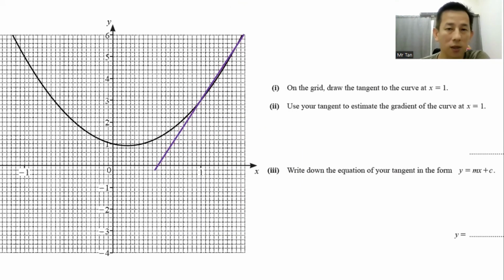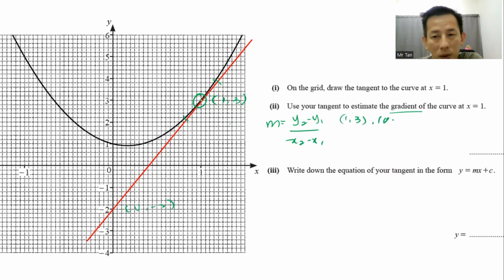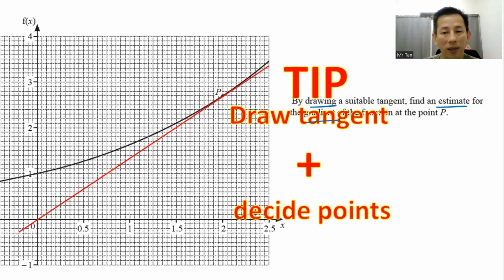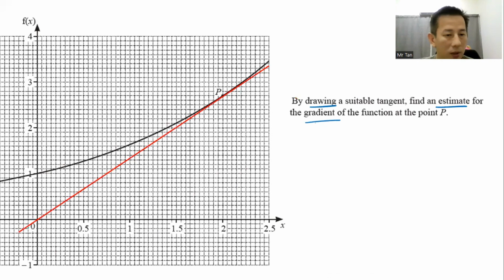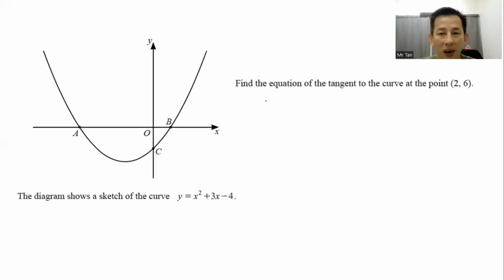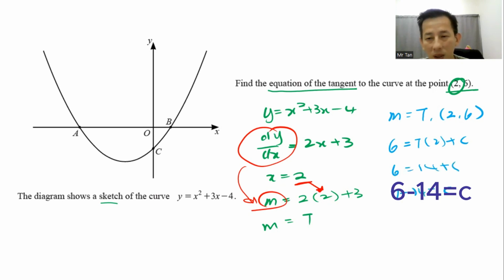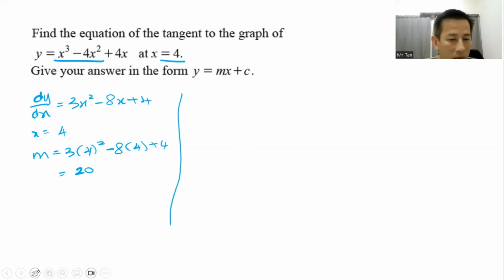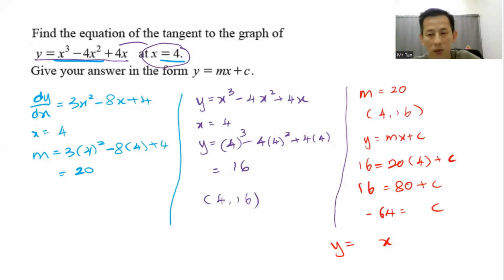draw, estimate gradient & equation of tangent...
these are the common questions relating to tangent:
- on the grid, draw the tangent to the curve...
- use your tangent to estimate the gradient of the curve at...
- write down equation of your tangent...
- find equation of the tangent to the graph...